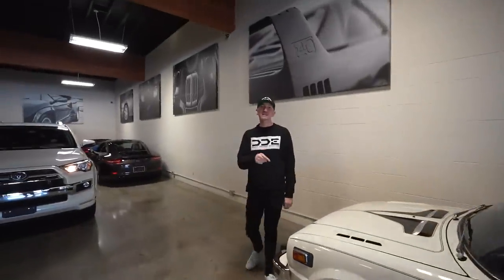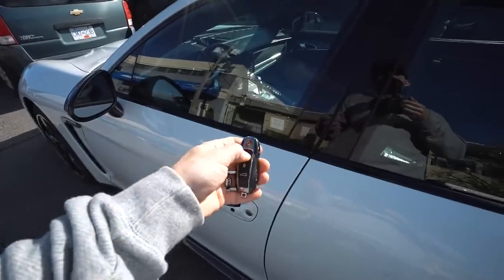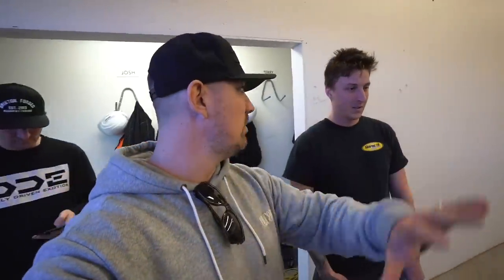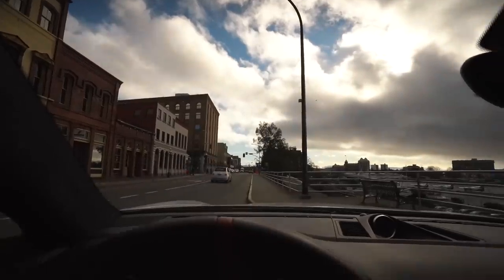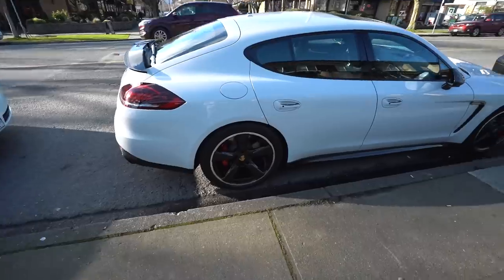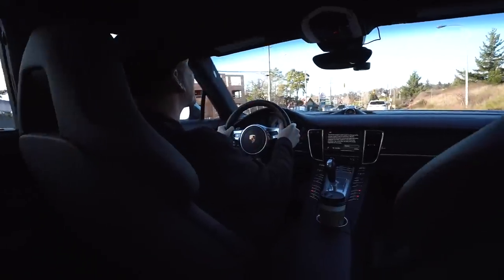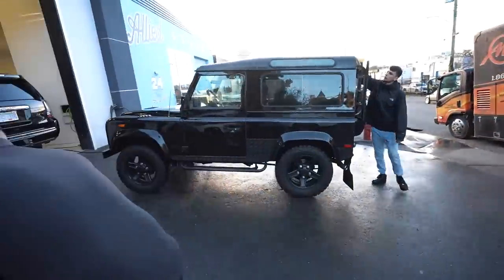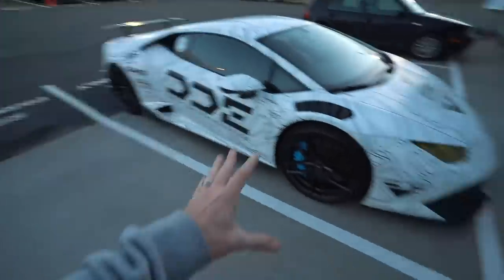IT'S NOT A SUPERCAR BUT WE DROVE IT ANYWAY!!! + *VAVA DASHCAM REVIEW*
Grab a VAVA Dash Cam!

ALL MUSIC CAN BE FOUND IN MY

Be the first to see our content! Our best is on it's way. Get connected